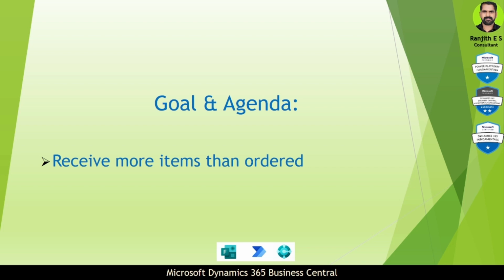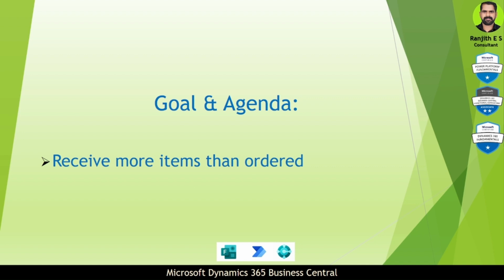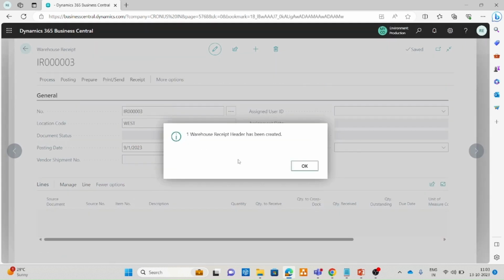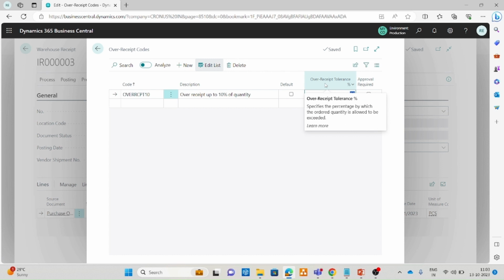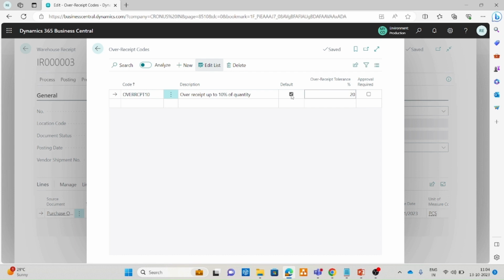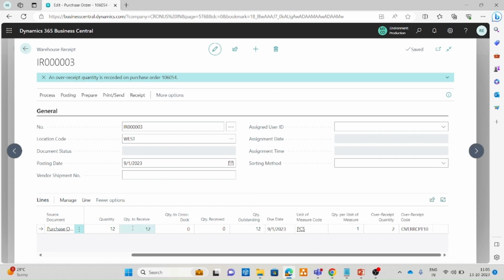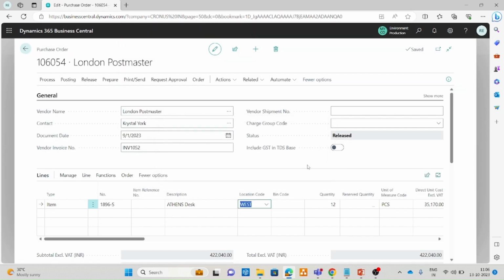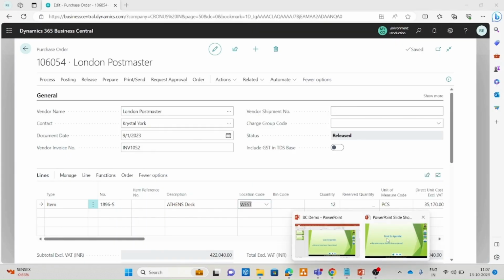RECEIVE MORE QUANTITY THAN ORDERED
When you receive more goods than you ordered and it's cheaper not to return such goods or your vendor offers you a discount, order processors and warehouse workers must be able to handle such receipts without going through a lengthy process of preparing and getting approval for a new purchase order.